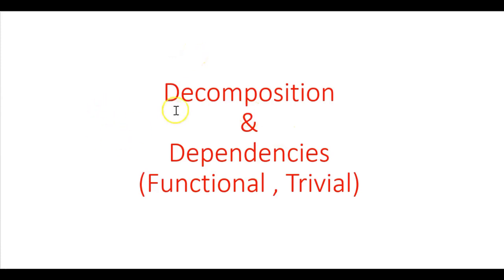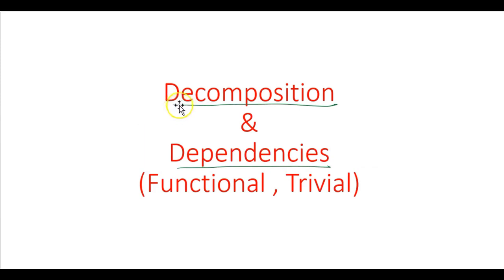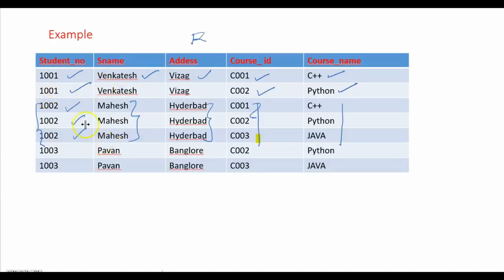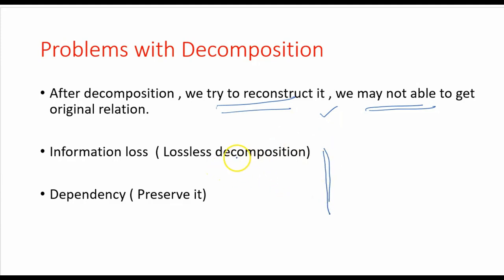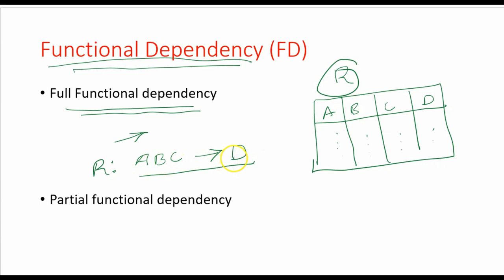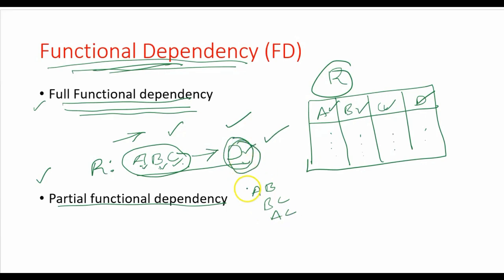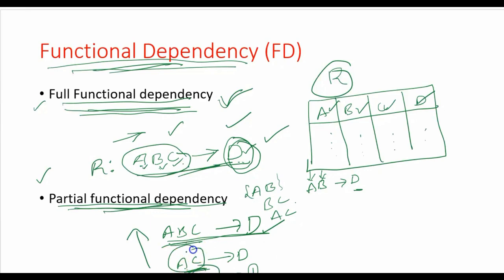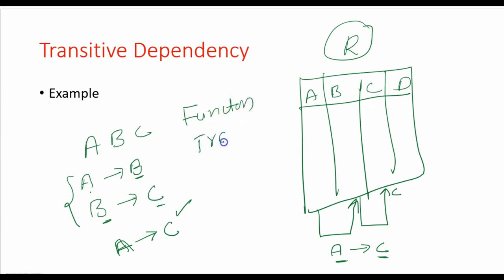Decomposition & Functional Dependency#Transitive Dependency#dbms#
In the database management system decomposition and dependencies are very important.Generally  redundancy exits in the relation, if it exits it leads problems in the database.